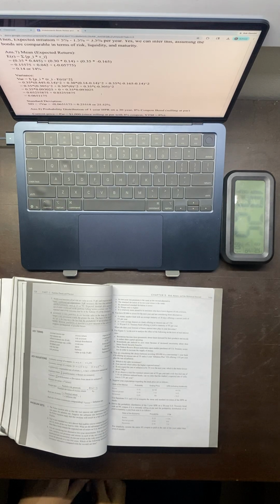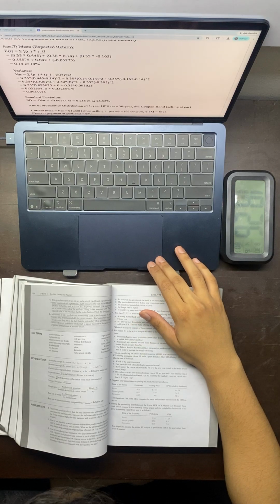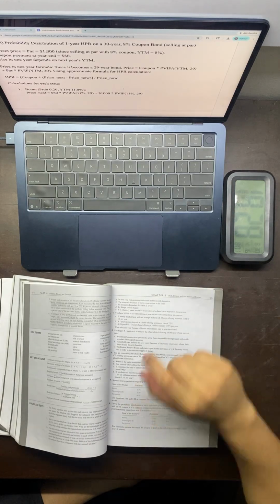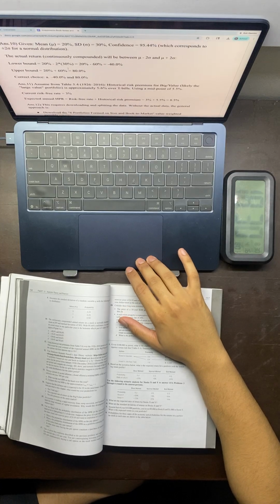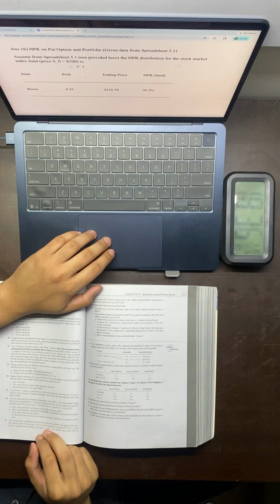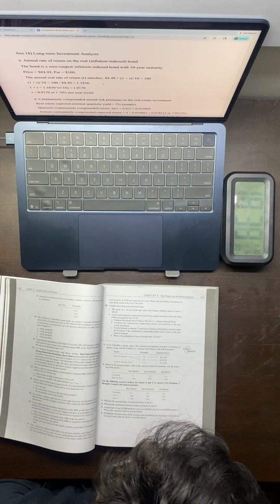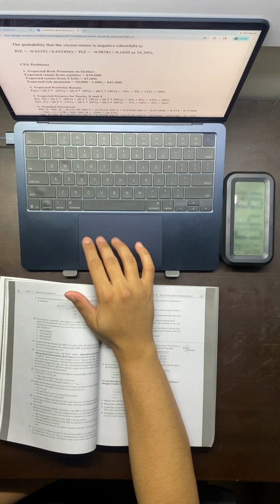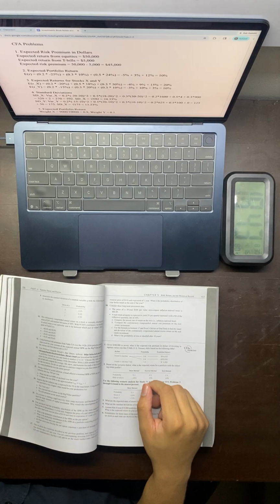Learn Investments With Me - Day 44